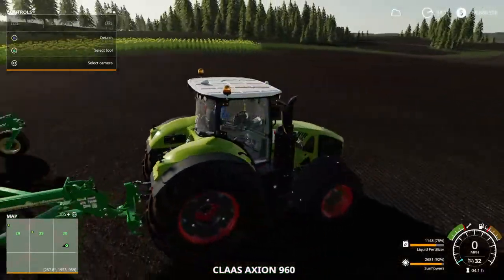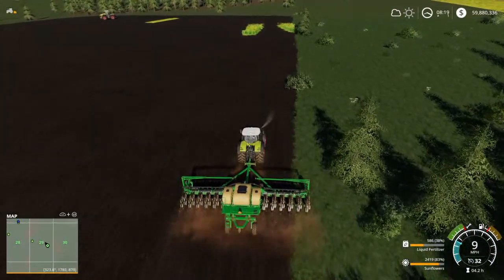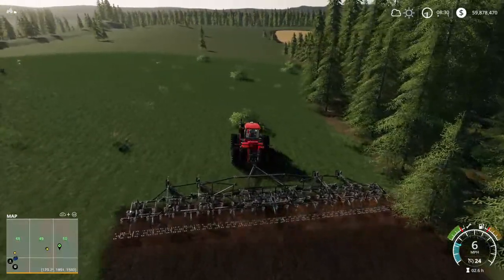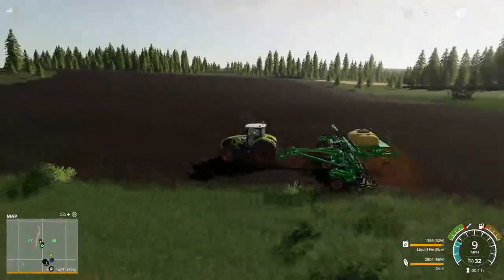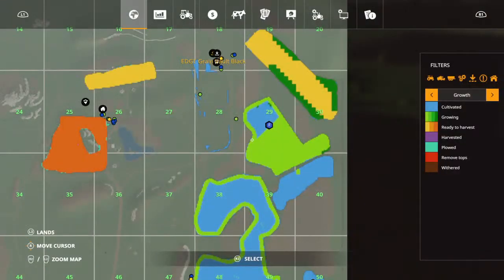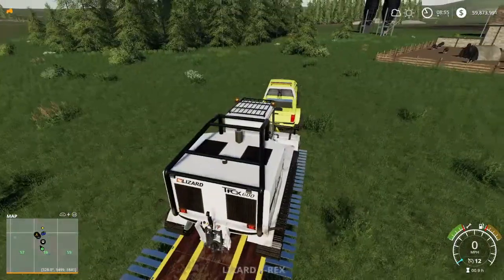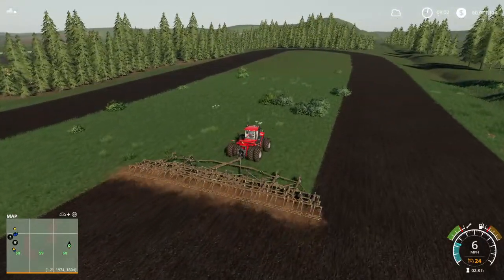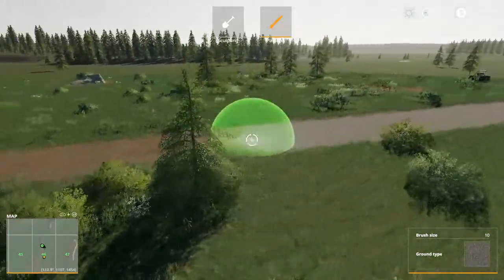No Mans Land LIVE#5 MEGA Farm Build NDG GAMING Farming Simulator 19 BIG MONEY WORK ON THE FARM FS19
NDG Farming #5 ( Live ) PS4 No Mans Land map Farm build #5 Farming Simulator 19 Fs19 still building the farm making fields and doing some landscaping on the road network hope you enjoy Subscribe to the channel to see more hit the bell to get new content